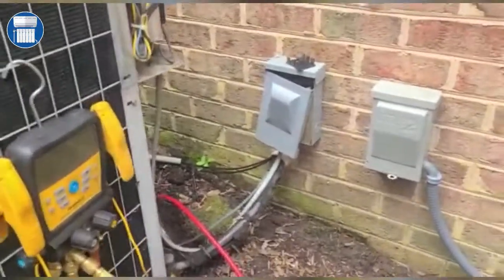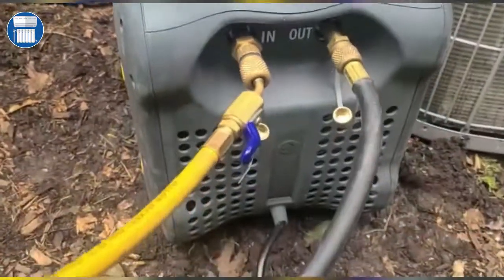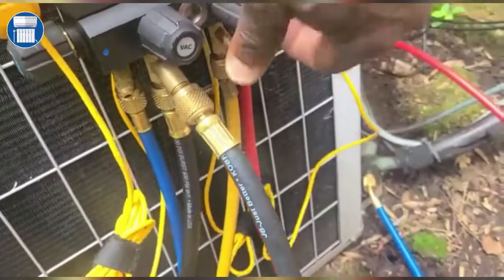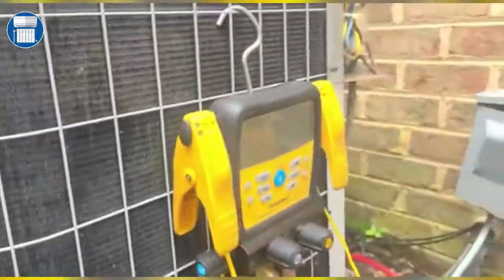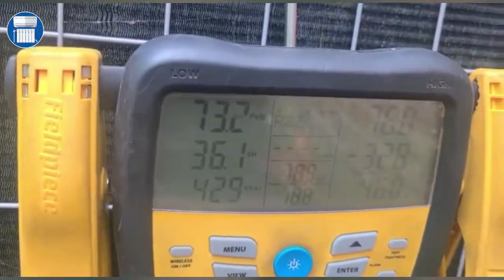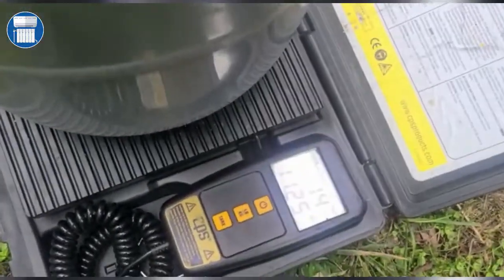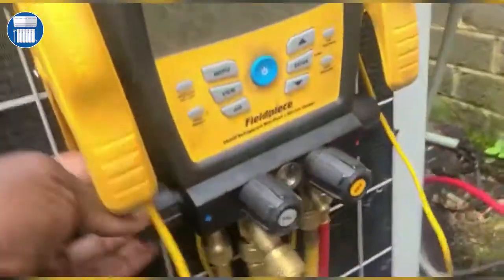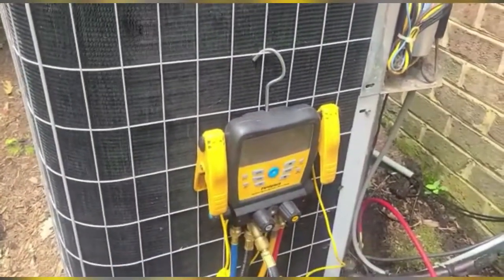how to reclaim 410a and r22 refrigerant USING FIELDPIECE RECOVERY MACHINE